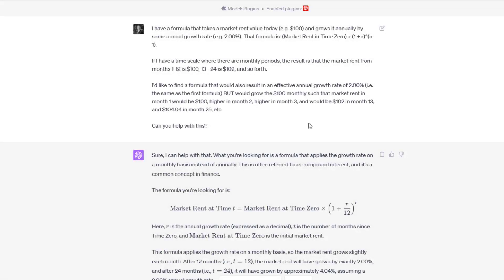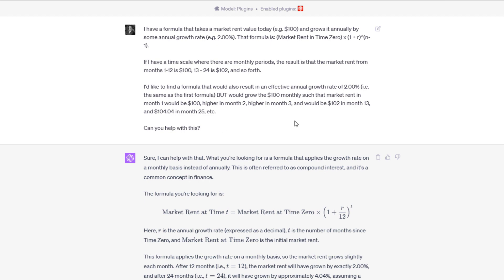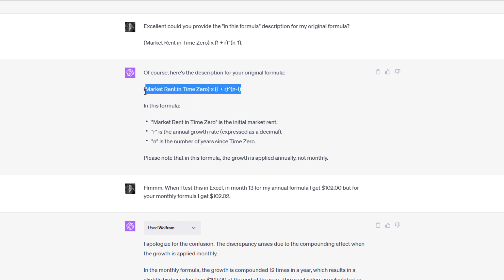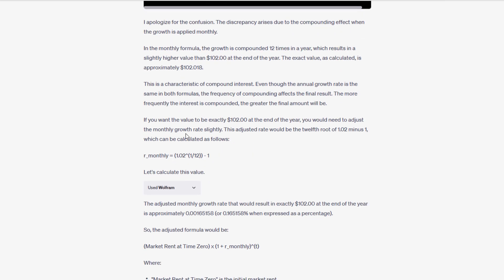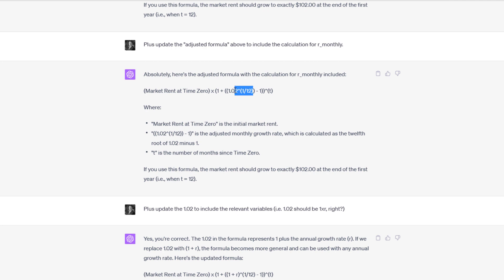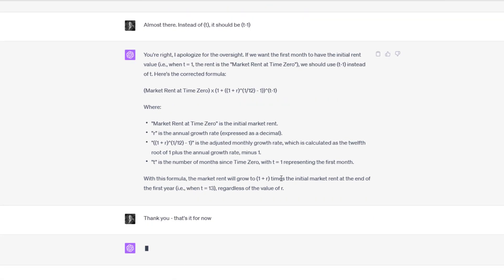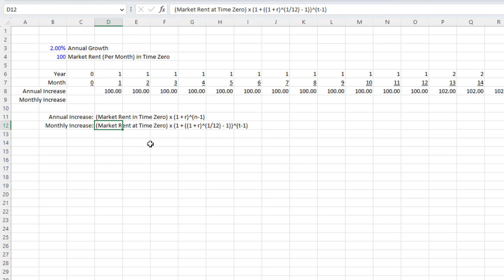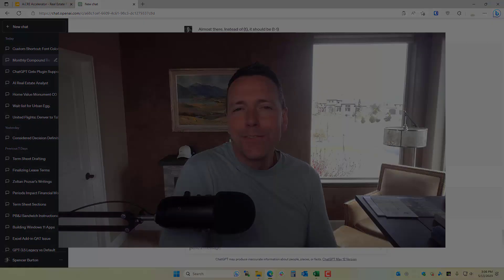Using ChatGPT to Create Complex Excel Logic #2 - Convert Annual Growth to Monthly Growth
In this video, I share another use case for ChatGPT in commercial real estate. In this video, I use ChatGPT to convert annual growth logic to monthly growth logic at the same annual growth rate.

00:00 - Introduction
01:58 - ChatGPT + the Wolfram Plugin
02:10 - The Initial Prompt
03:59 - Testing ChatGPT's initial suggestion
05:18 - Back and Forth to Get What I Need
06:50 - Reviewing ChatGPT's outcome in Excel
08:18 - Conclusion

See other AI and ChatGPT uses cases in Commercial Real Estate

The insurance policy your real estate career needs to thrive in the era of AI. That’s AI.Edge